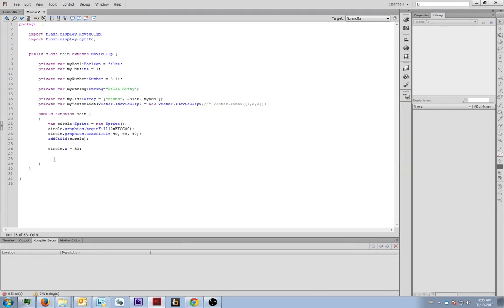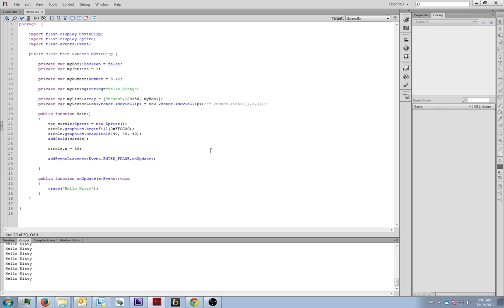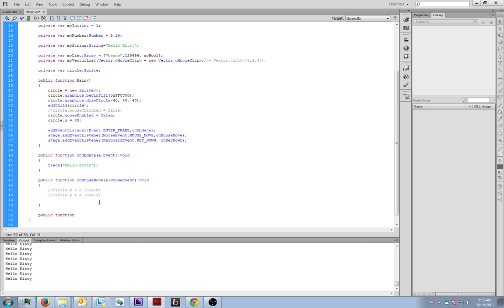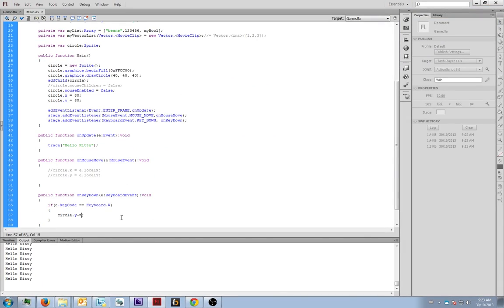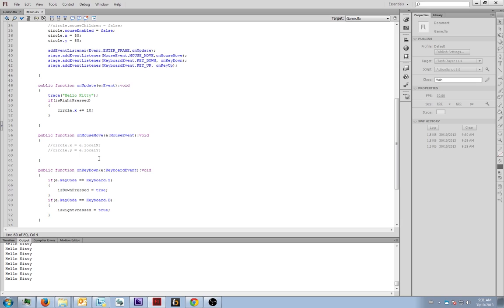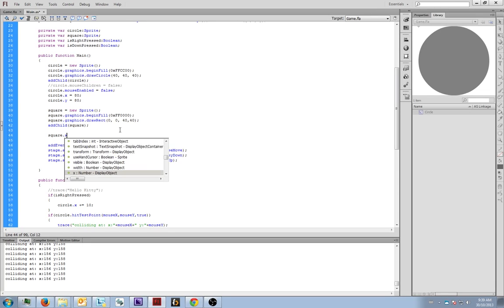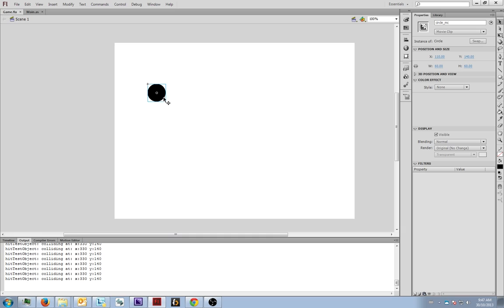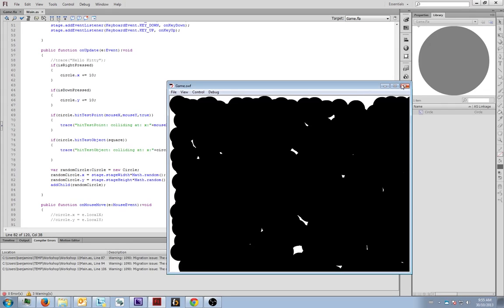Adobe Flash: Tutorial 02: Implementing Functionality